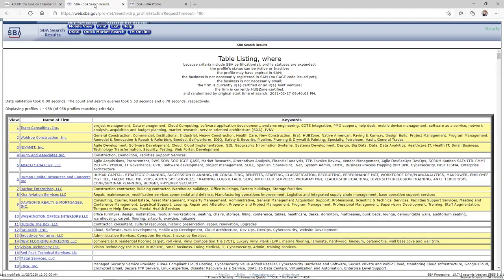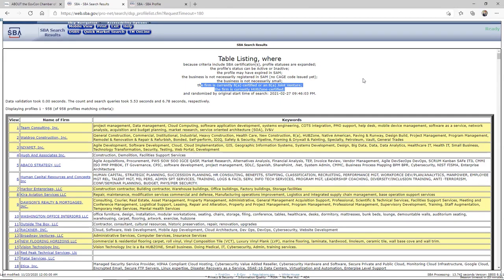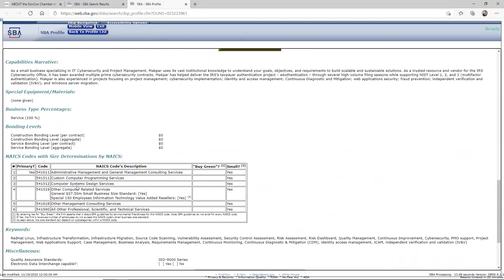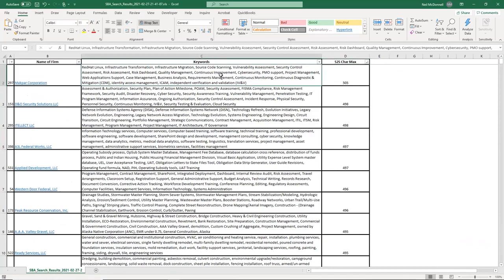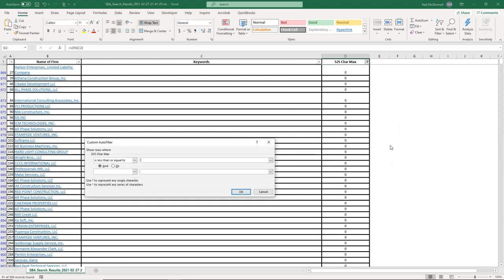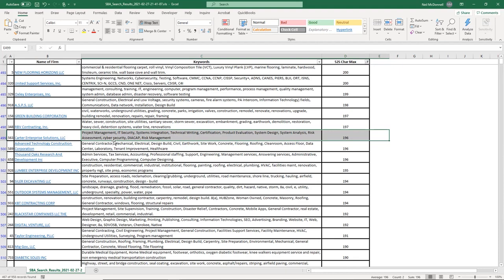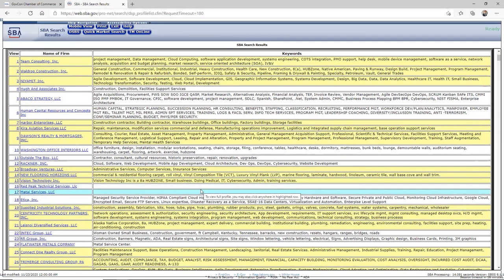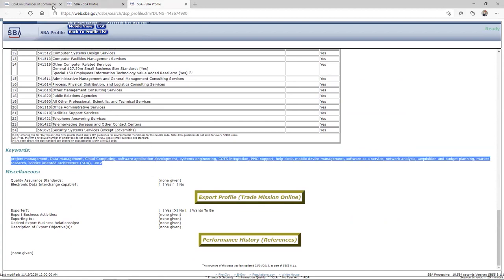How to Create Keywords to Build a Strong Federal Contracting Small Business Profile (15 Minute Task)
➡️ Your missing keywords in your small business profile actually make you invisible to federal government buyers during their market research phase! Today @neilmcdonnell explains how to improve and strengthen your Small Business Profile in DSBS – the Dynamic Small Business Search database. Federal buyers depend on of DSBS to find qualified vendors through a process depending on Keyword Search.

 ✅ In this video, Neil shows you step by step how (and why) fixing your keywords will be the most important marketing action you take today.

✅ IMPORTANT REMINDERS
 3 separate DSBS fields are searchable and function as 'keywords'
•   Keywords, Capability Narrative and Special Equipment/Materials:
•   2500 Characters are available in total
•   525 characters are just in the keyword field

✅ RISE ABOVE YOUR COMPETITION
•  10% of 8(a) and HUBZone firms have ZERO keywords
After all their time in the SBA program, they have no descriptive words to attract federal buyers
•  50% of companies don't have 50% of BASIC keywords
•. Many companies waste huge space and opportunity by using the SAME keywords in both keyword and capability fields

✅  HOST
GovCon Chamber of Commerce founder and president Neil McDonnell has created the largest FREE source of Federal Sales, Business Development and Capture Training available anywhere

Throughout his 20+ years as a small business owner and federal government contractor, Neil has personally won and supported government contracts for the:
   • US Army
   • US Navy
   • US Air Force
   • HHS – Department of Health & Human Services
   • VA – Department of Veterans Affairs
   • DOT – Department of Transportation
   • DOI – Department of Interior
   • DOE – Department of Energy
   • Executive Office of the White House
   • and numerous Large Prime Contractors

📛 JOIN our dynamic GovCon Community on LinkedIn for Daily live trainings and business outreach and networking

• 1,000+ names, emails and phone numbers for key small business specialists
• 100+ Federal Agencies
• 100+ large prime Small Business Liaison Officers (SBLOs)
•  90+ PTACs

√  GovCon Homework Series | Learn the small business strategies of each federal agency and how to find the contacts and details you need to develop your business.
√  Find regional information for federal agencies and large contractors
√  Discover our Small Business Success Tips podcast
√  Attend FREE, live training, and receive valuable member newsletters and alerts